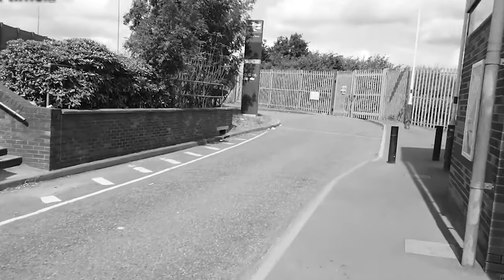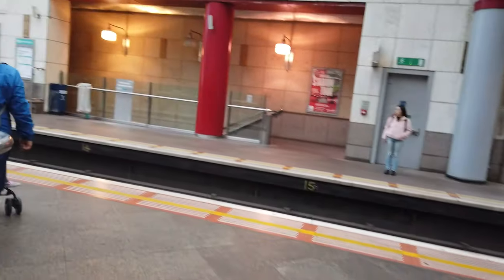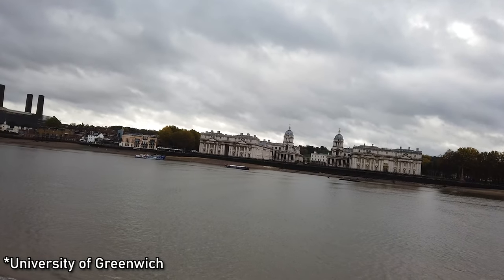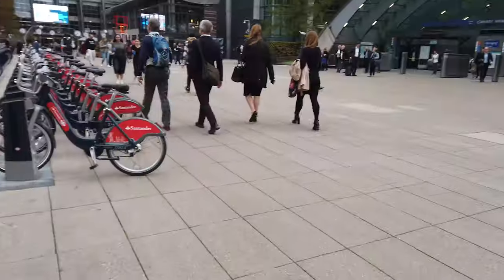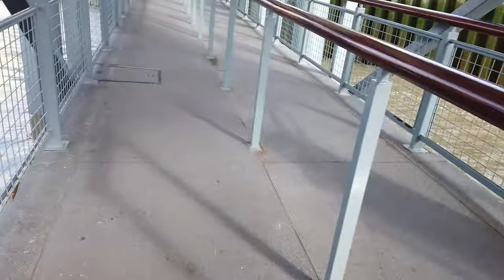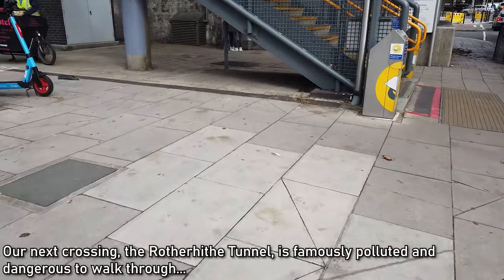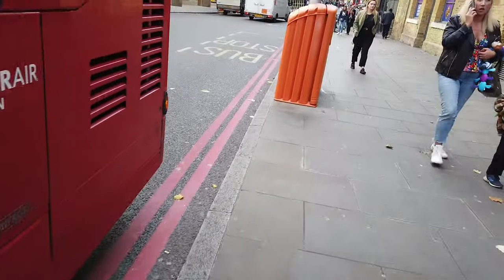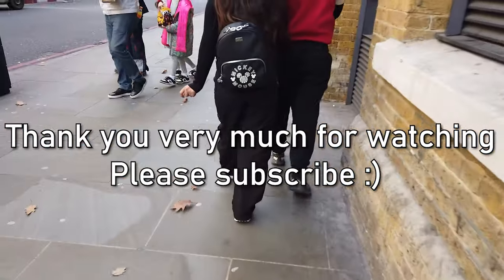Mission: Thames Episode 3 - Every Crossing of the River Thames!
Welcome back to another episode of Mission: Thames, the mammoth project to complete every single crossing of the river Thames, from the mouth at the Thames Estuary, all the way to the source.

If you haven't seen parts 1 and 2 yet, here they are linked respectively:

In this episode we make our way westwards through the Docklands completing a series of unique and interesting crossings, including a private hotel ferry, a tunnel too dangerous to walk in, the world's first rail tunnel under a river, and so much more!